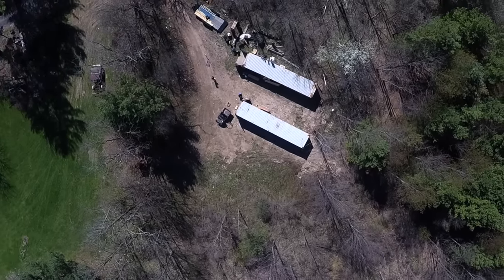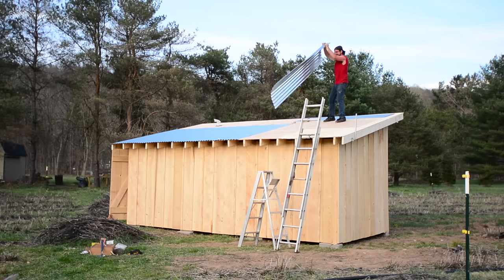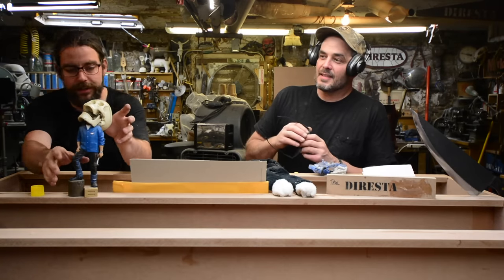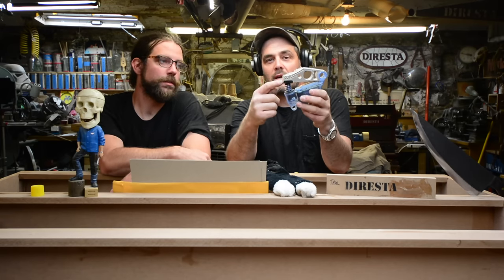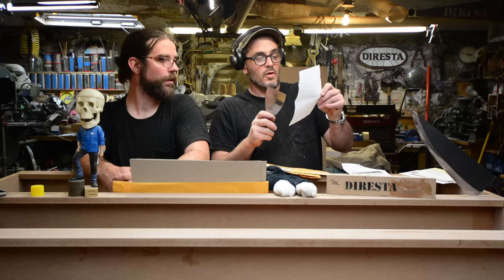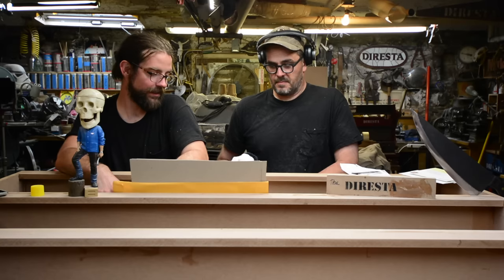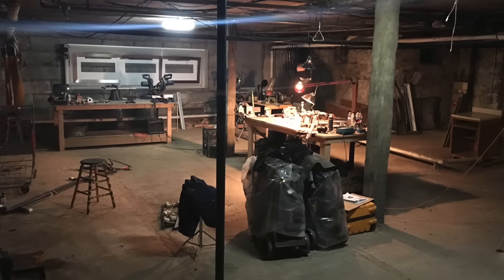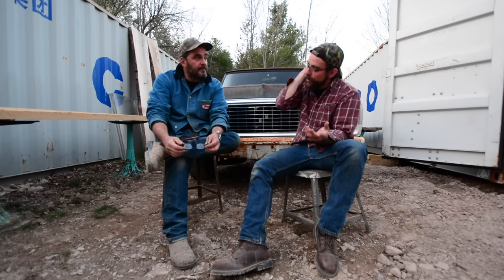✔ DiResta Mail Bag & Shop talk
Latest from the DiResta Shop featuring David Waelder
edit by dave !!! Thank you dave!

send real mail to
Me and Dave at